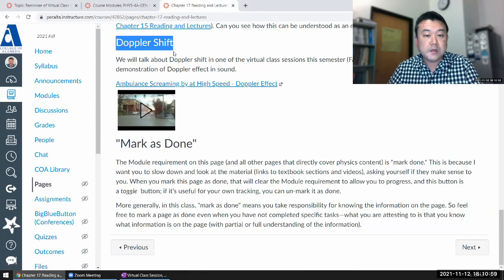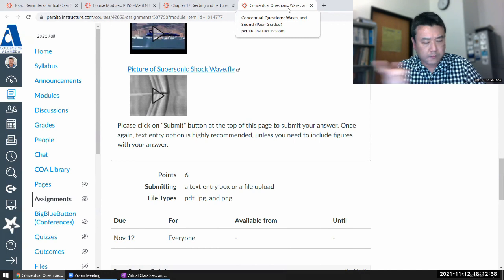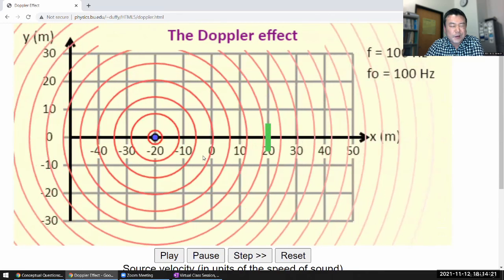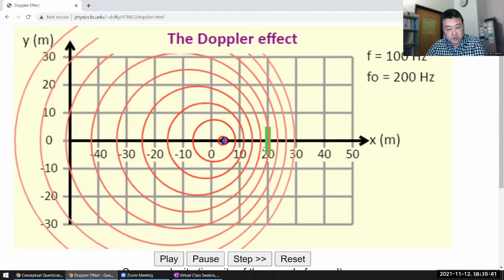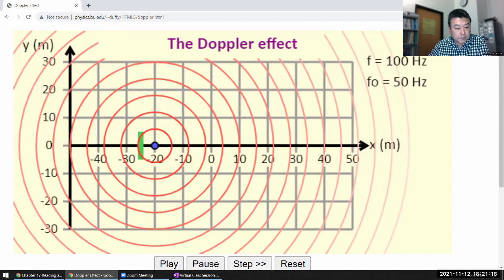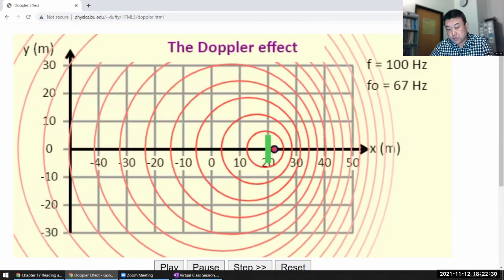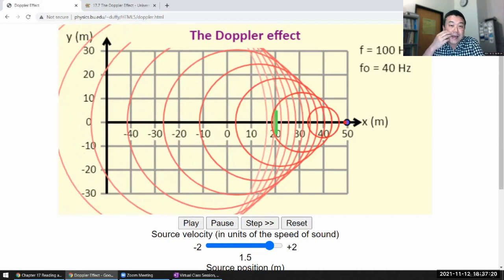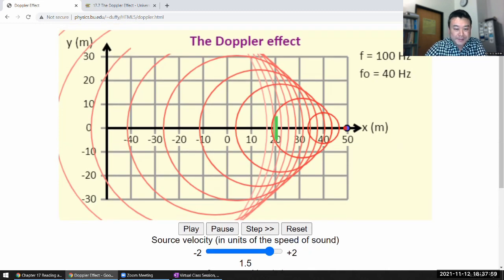Physics 4A - Doppler Shift and Sonic Boom